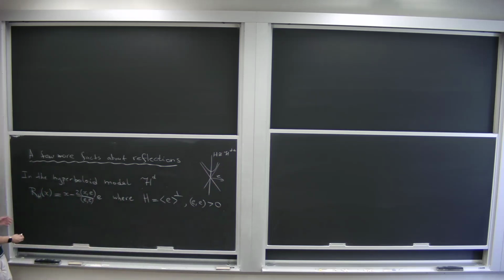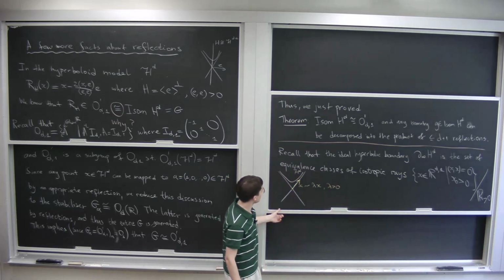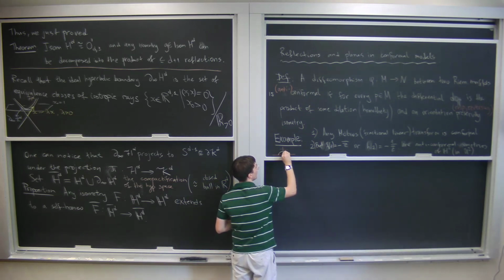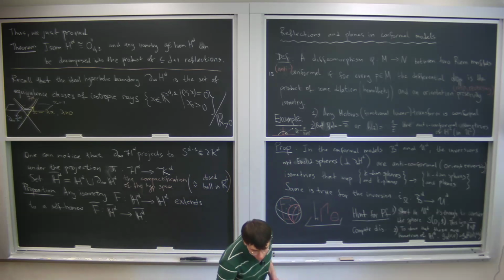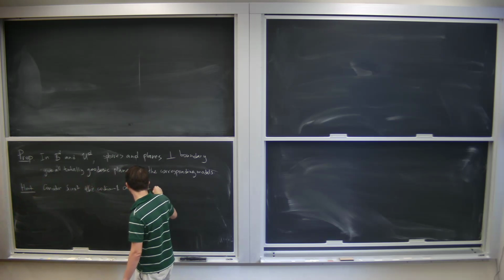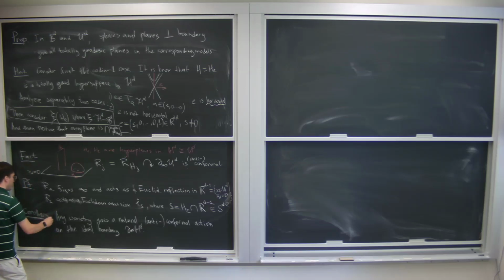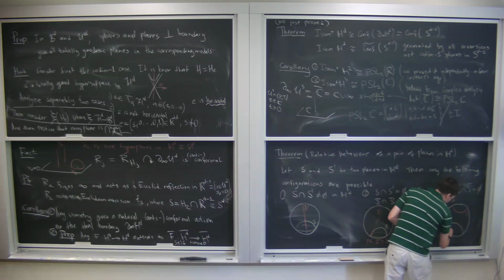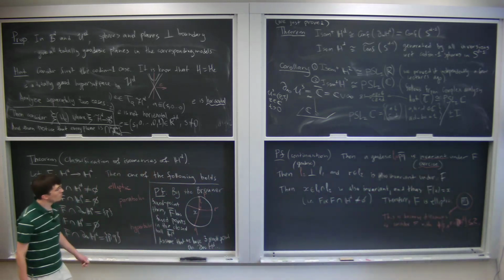Lecture 10 | Geometry, Arithmetic, and Dynamics of Discrete Groups